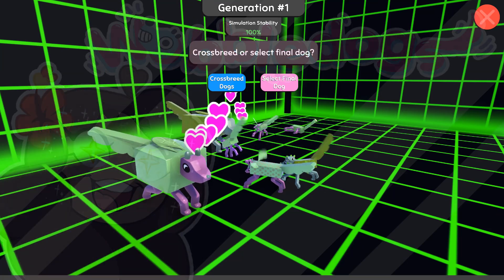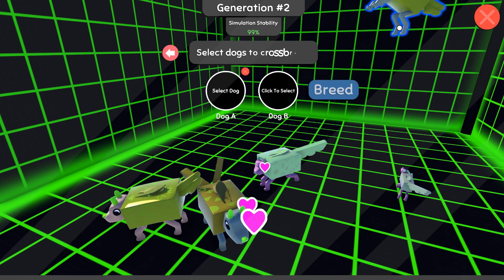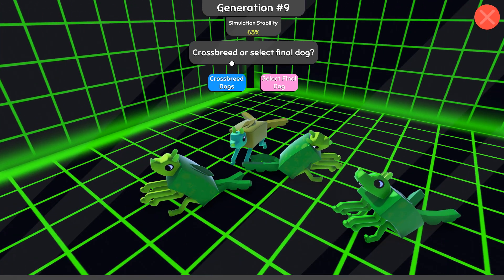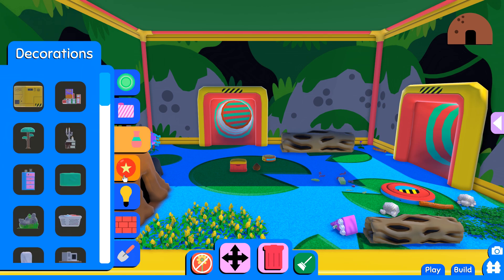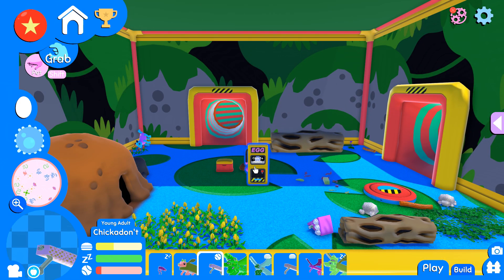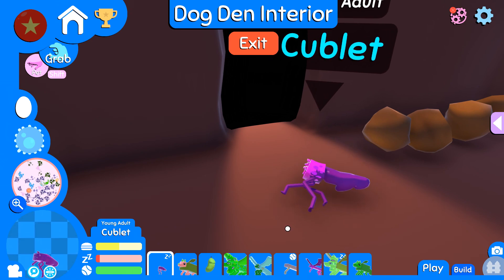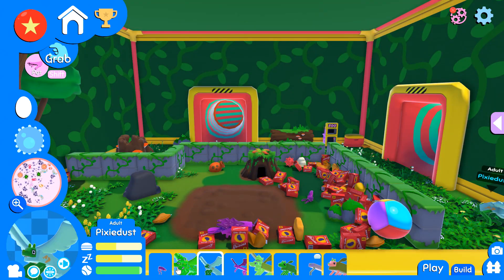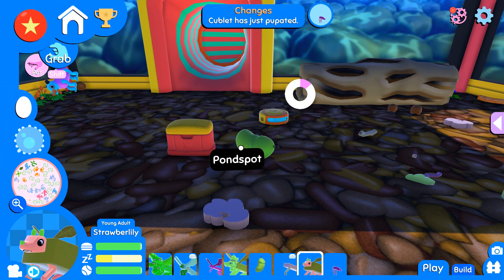Something Is Beginning To Smell FISHY Around Here!! 🦠🐶 SCIENCE of Wobbledogs!! • #14